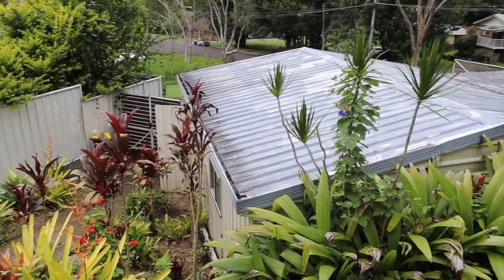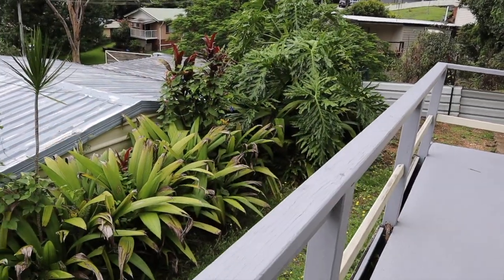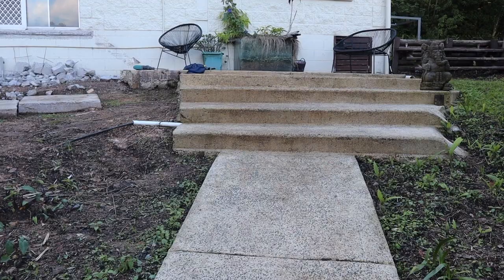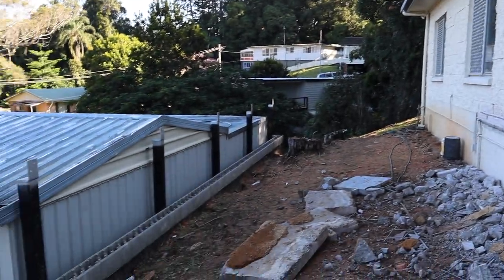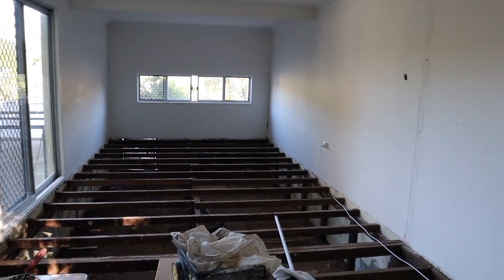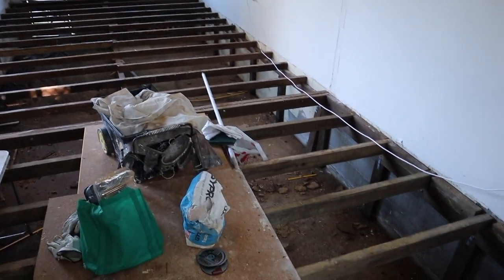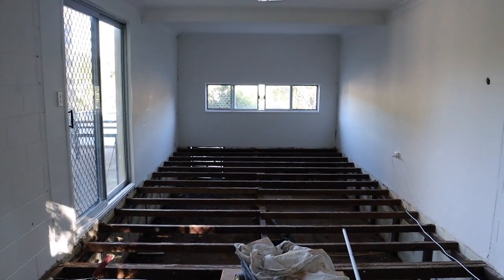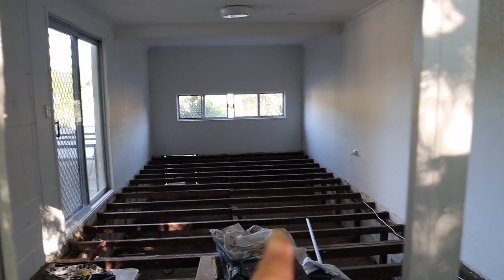House Renovations I Building our Deck I Future Reno plans!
Hey!
Watch us transform our old concrete slab entry way into a huge deck for outdoor entertaining! We brought our home sight unseen and thought we would be building a deck as soon as we moved in, we soon discovered an old retaining wall that supported our home was collapsing into the sheds and we (by "We" I mean Jake) has had to completely remove and rebuild it before we could get a start on the deck!